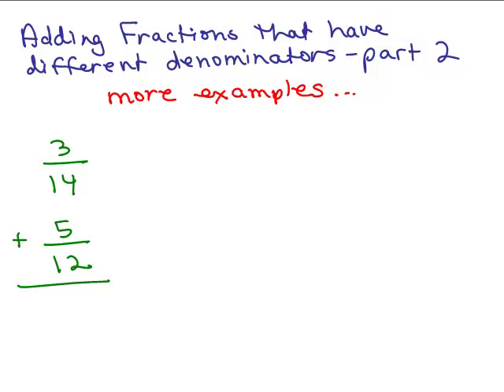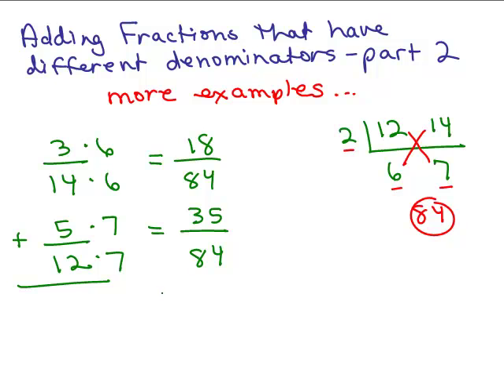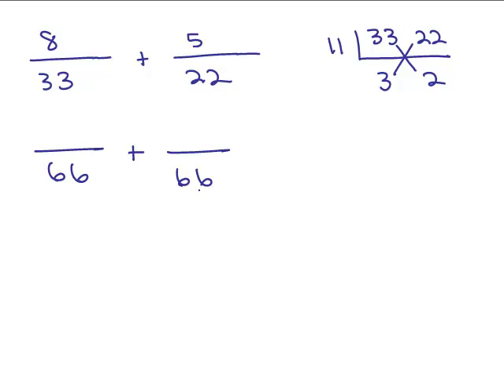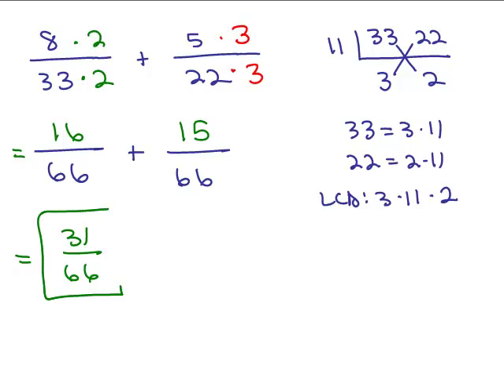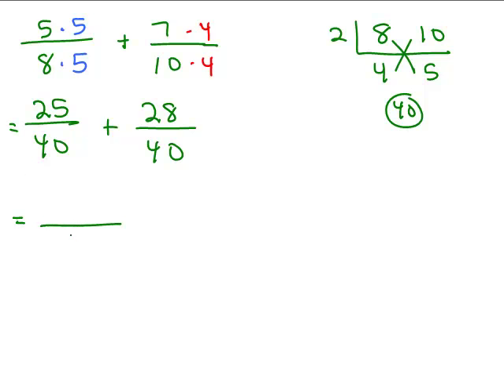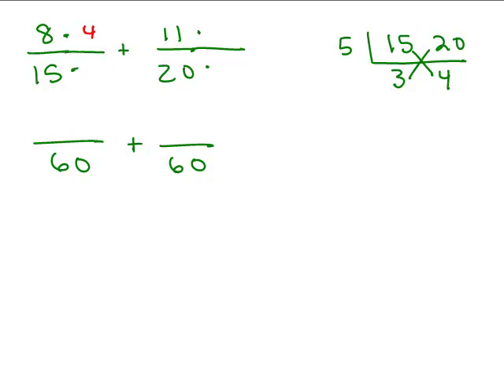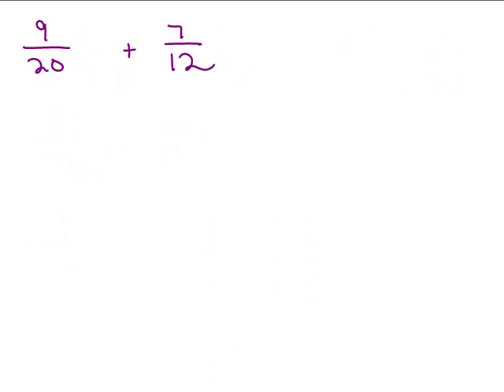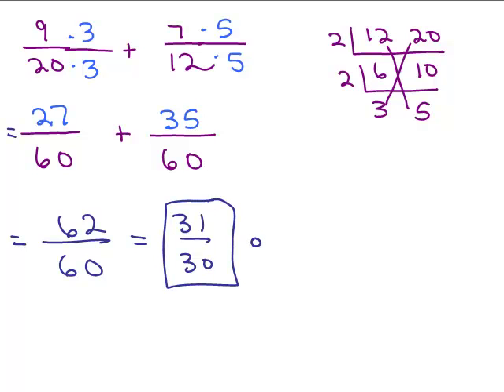How to Add Fractions with unlike denominators part 2